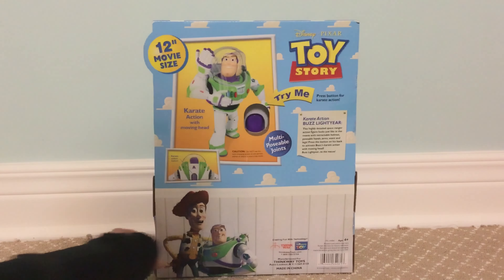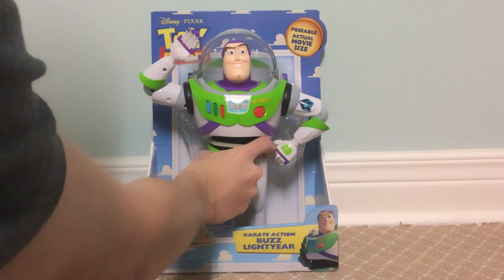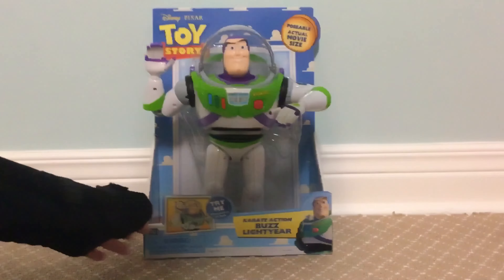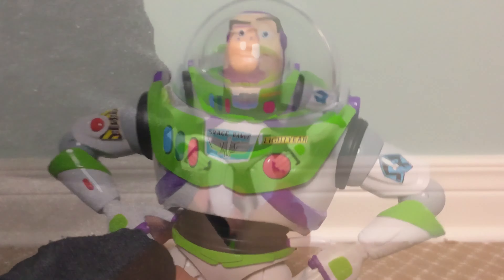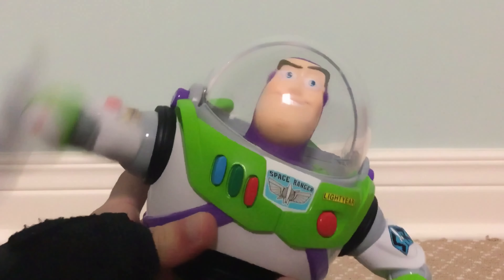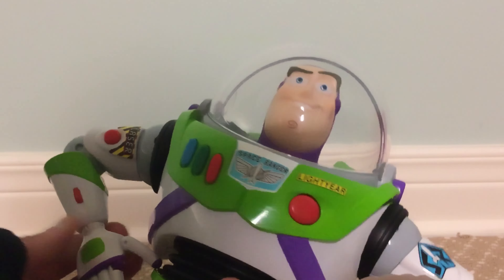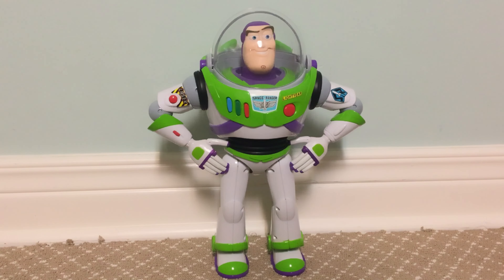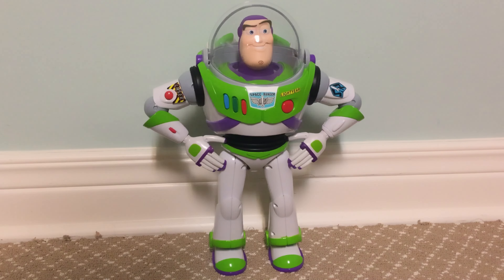Karate Action Buzz Lightyear Review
Review on the 2009 Karate Action Buzz Lightyear Action Figure released by Thinkway Toys.
If you enjoy this video, please leave a like, and a comment down below in The Comments Section, and if you want to see more reviews and content, please subscribe to the channel 😉👍🏼